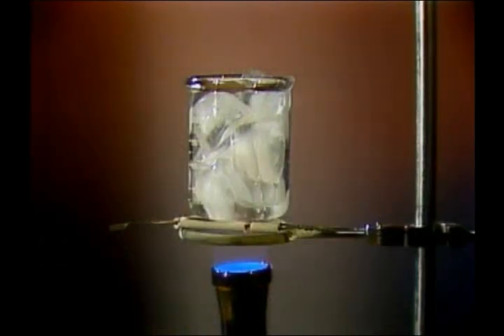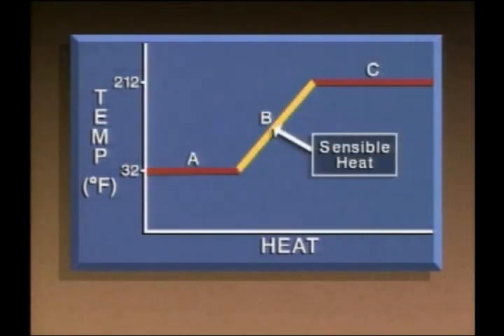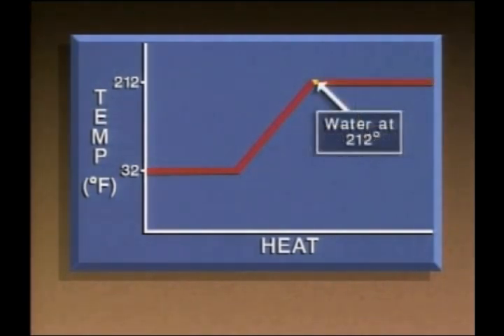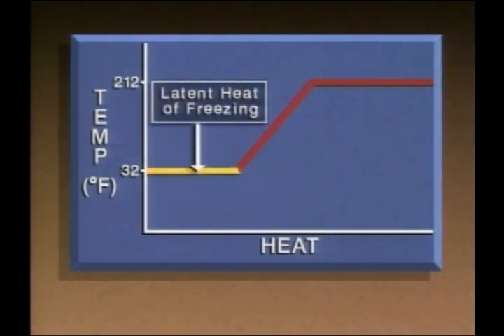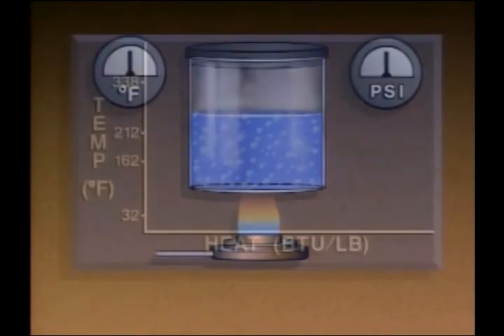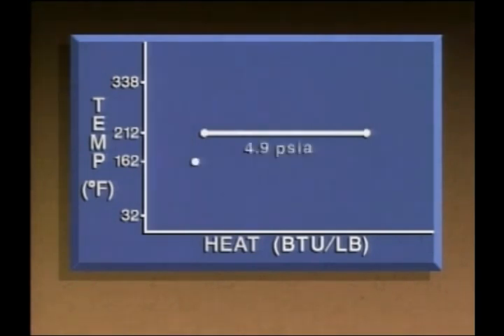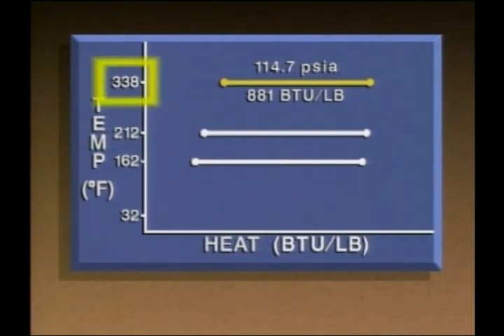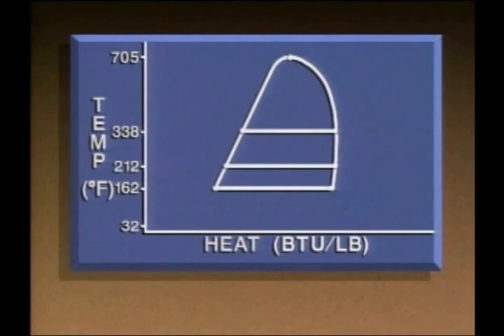Plant Science Heat